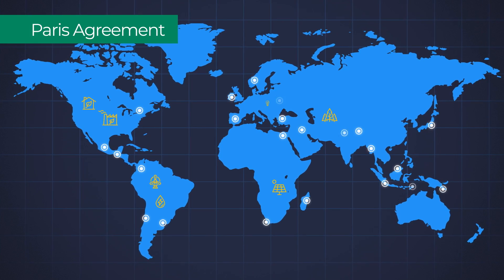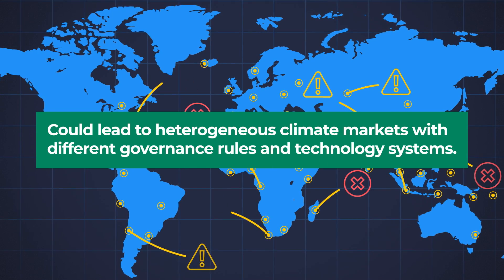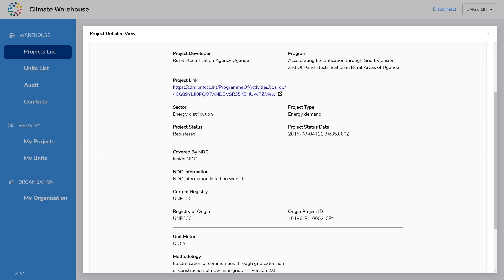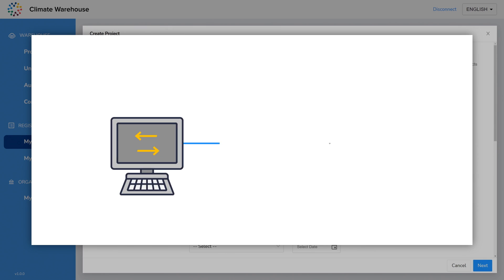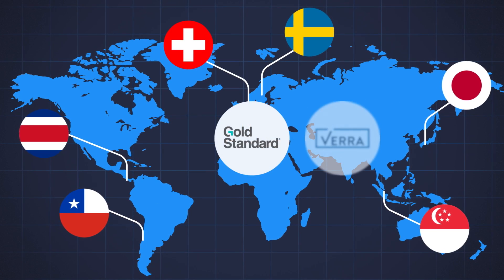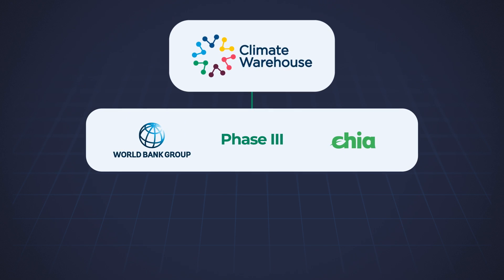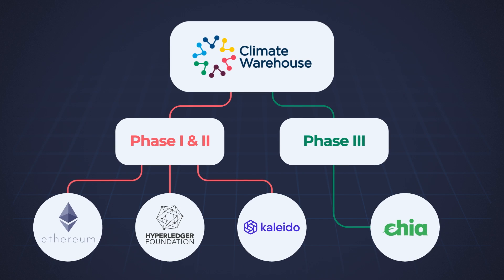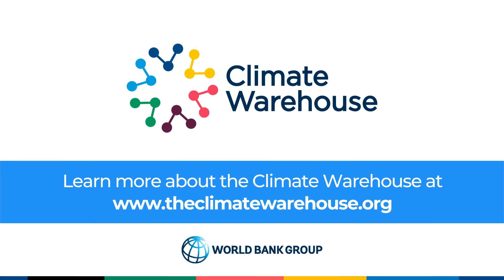Climate Warehouse: Helping Countries Leverage Climate Markets and Carbon Pricing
The World Bank has developed the Climate Warehouse, a metadata layer that uses blockchain technology to connect heterogeneous carbon registries and improve transparency in global carbon markets. This video depicts the scope, design and outcomes of simulation II and III of the Climate Warehouse, which tested an operational prototype with more than 20 carbon market stakeholders, including country registries, independent standard registries and multilateral organizations.

00:00 Challenges for the development of climate markets
01:19 Introducing the World Bank's Climate Warehouse initiative
01:47 How does the Climate Warehouse work?
02:37 The road ahead: Phase I, Phase II, Phase III, Operationalization
04:32 Connecting, building trust, increasing climate action